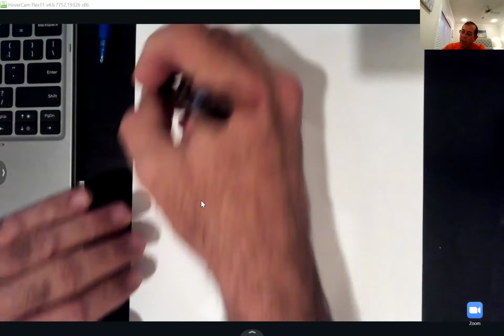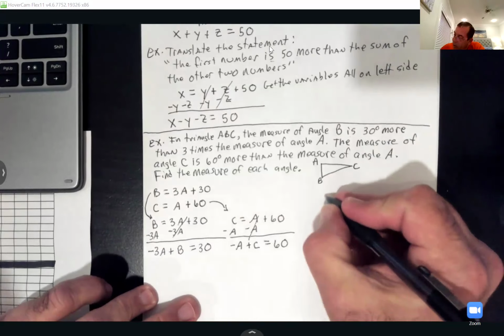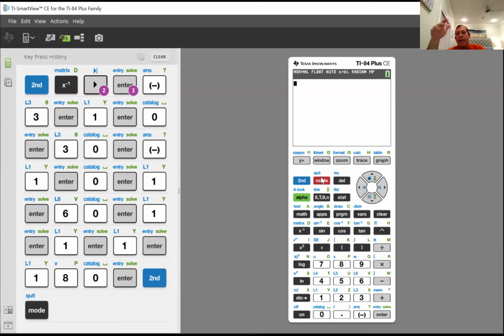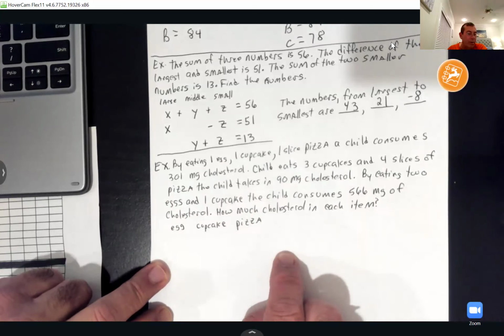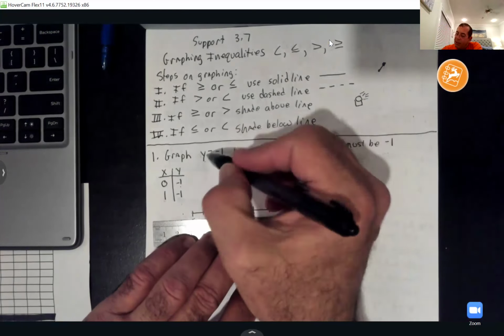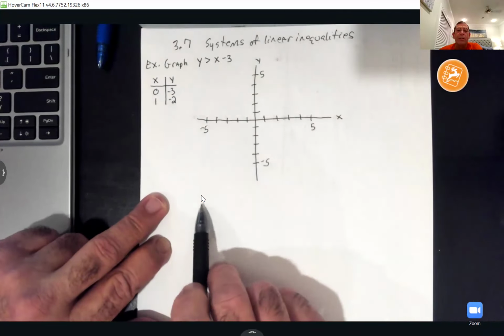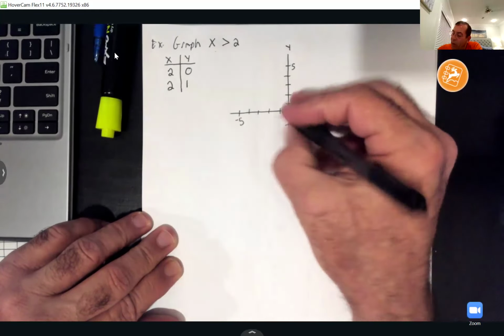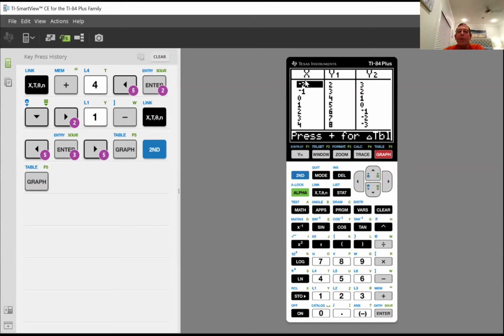college algebra w10 spring 2024 section 3 6 and 3 7